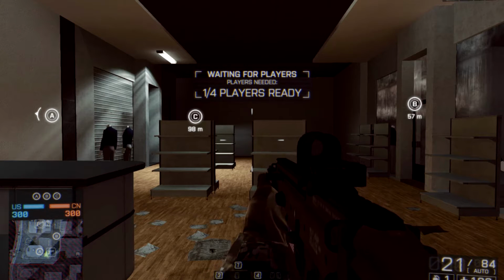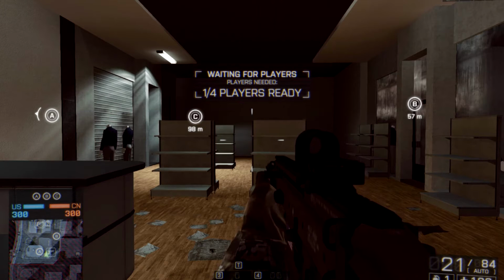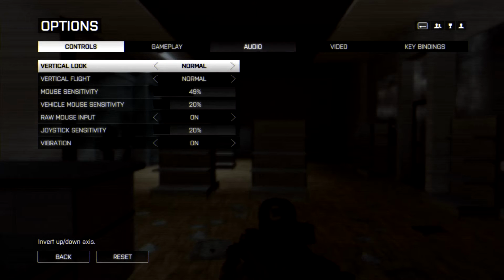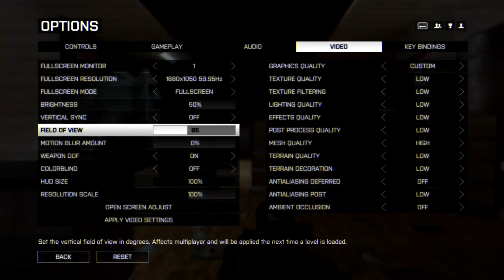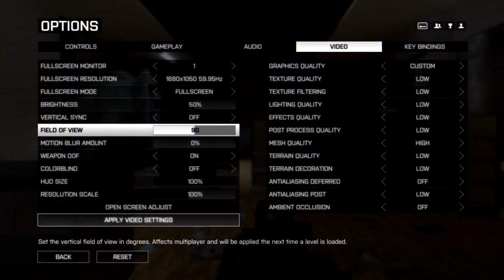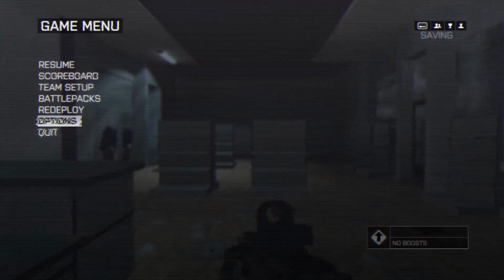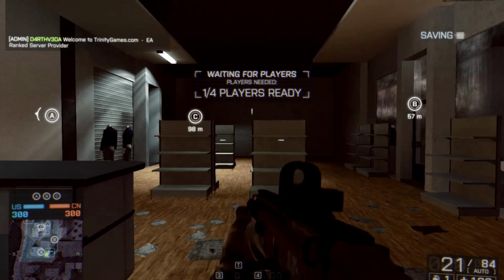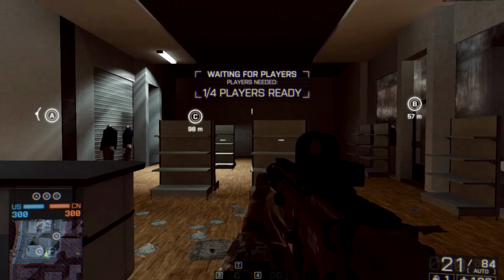Battlefield 4 (Beta) - Managing Your FOV Settings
In this video I show you how FOV settings affect how much your character can see in-game.  The differences are pretty significant between low and high.  I usually run with 90 degrees, but you should find the settings that work for you.